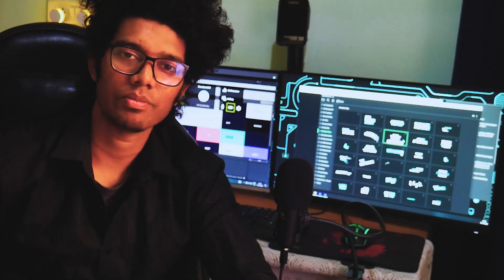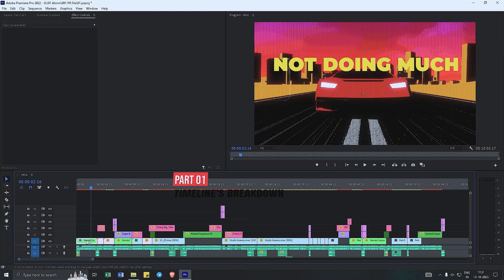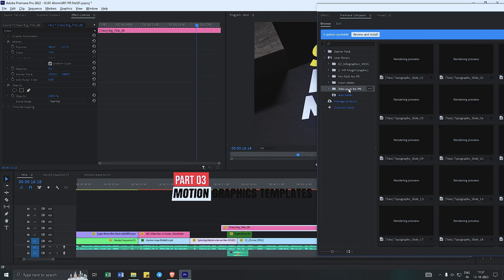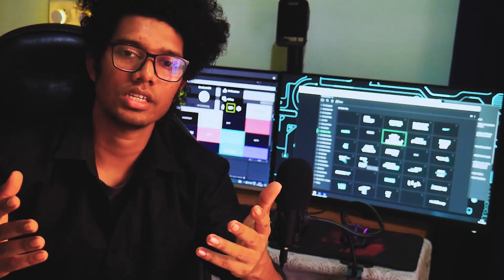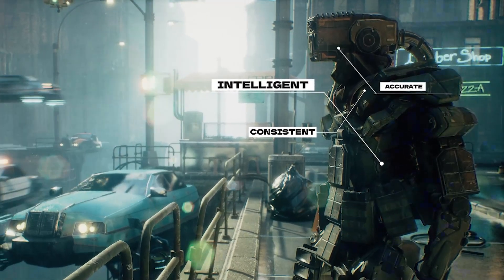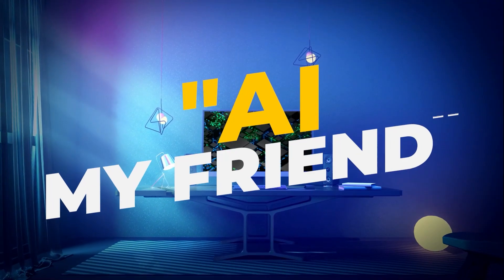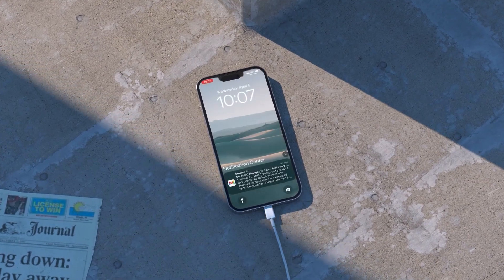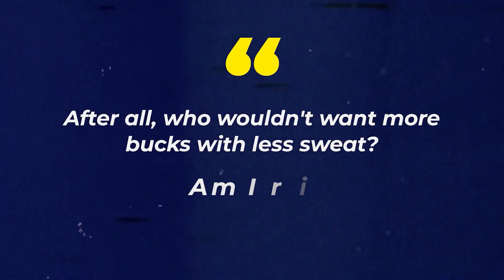INTRODUCTION || BREAKING DOWN AND EXPLAINING MY TIMELINE || PREMIERE PRO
Hey All,

Here I am teaching as how you can edit fast and engaging videos for your clients using a genuine rig. These steps doesn't require much effort or time to learn but can help you a lot in long term.

Keep Learning...